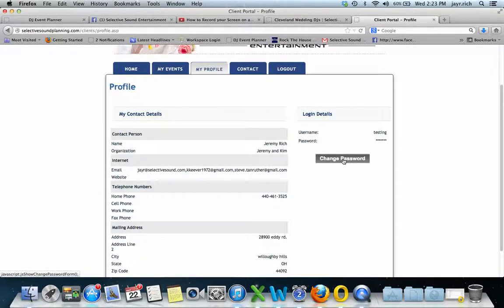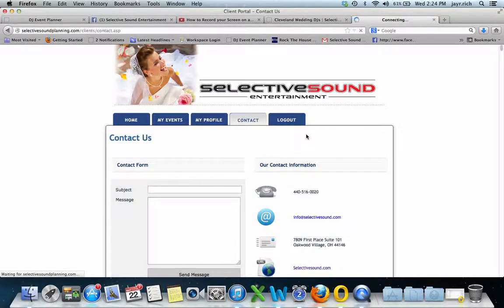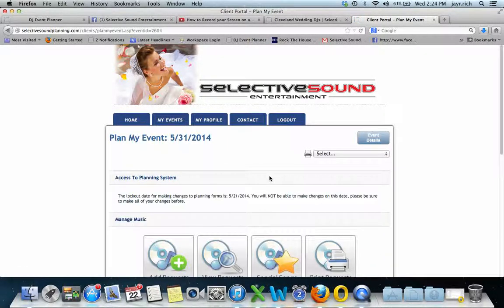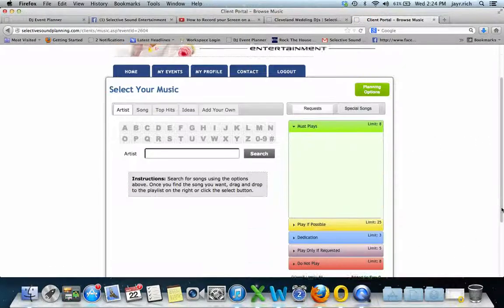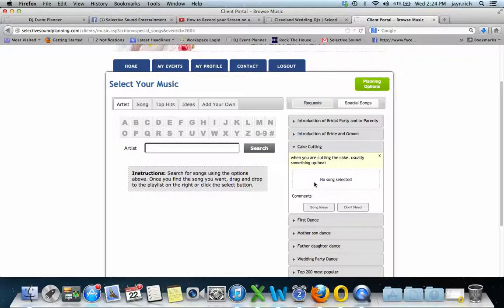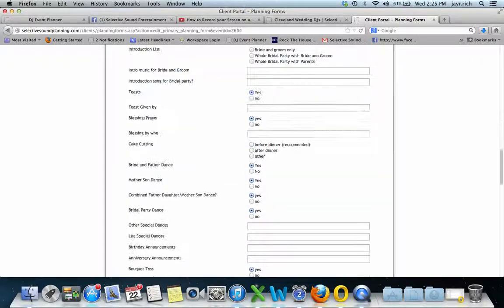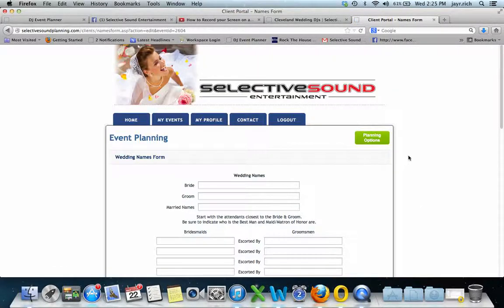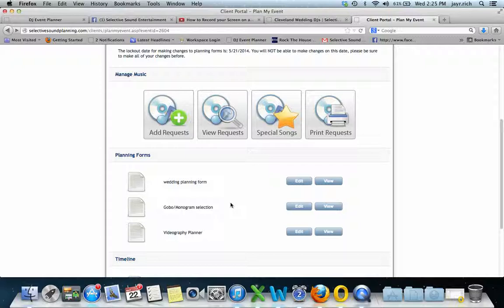Selective Sound Entertainment online planning tutorial.